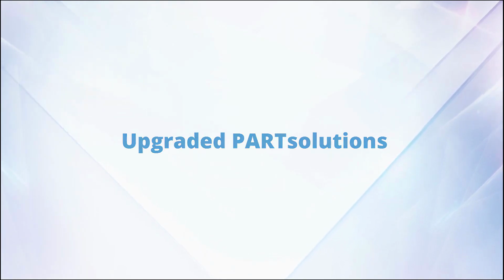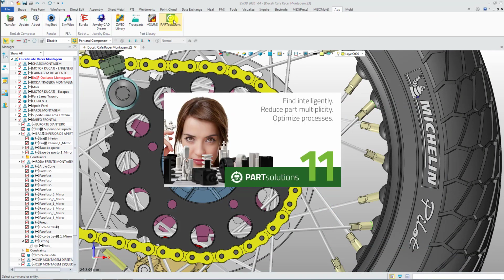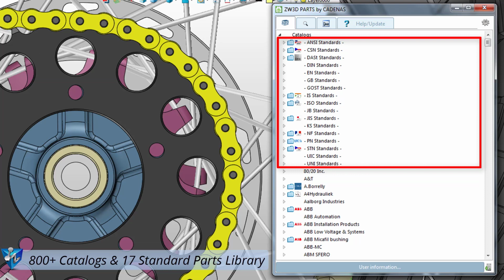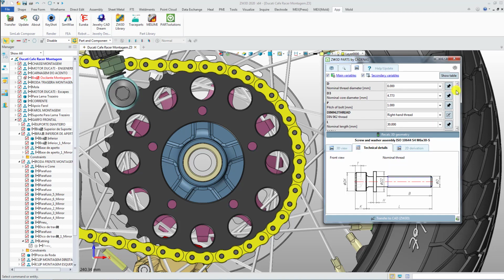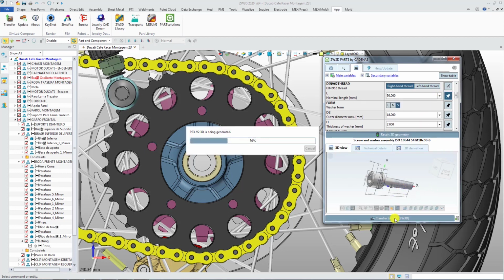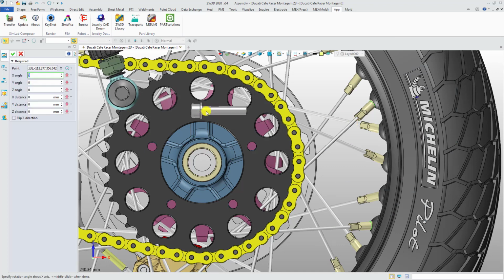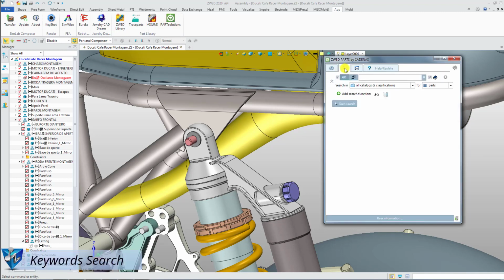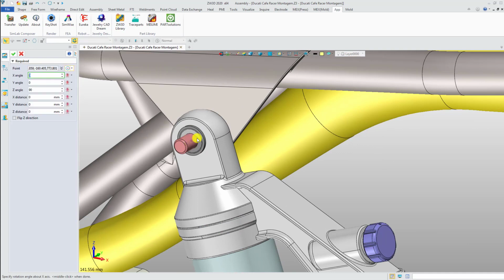ZW3D 2020: Upgraded PARTsolutions